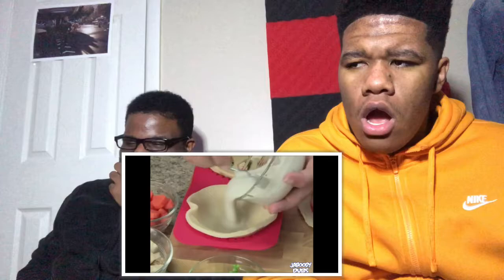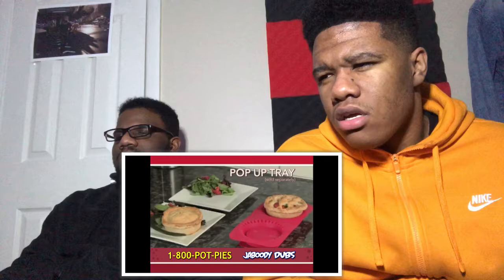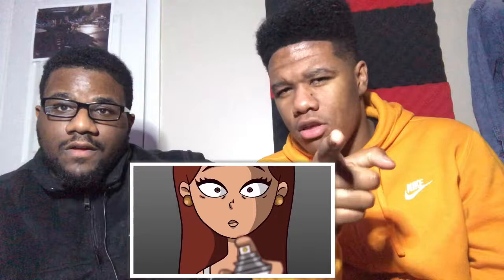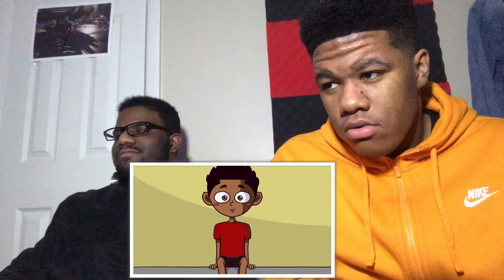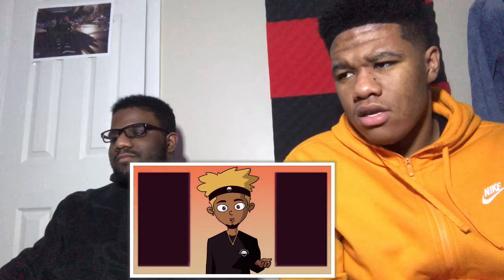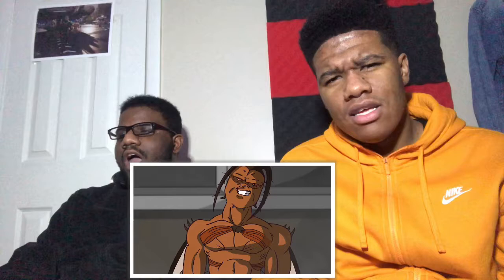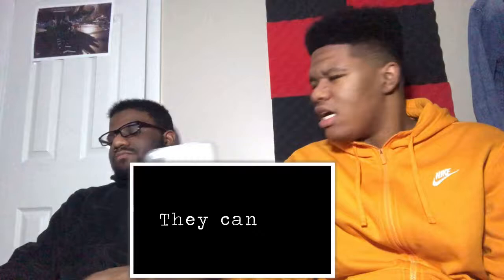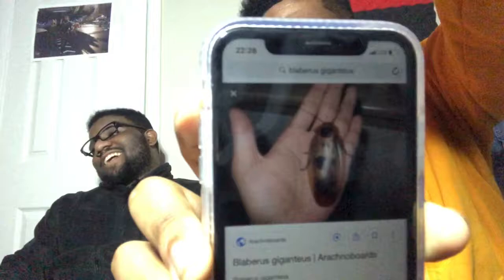Pot Pie Maker/ Living With A Roach Reaction!!!!